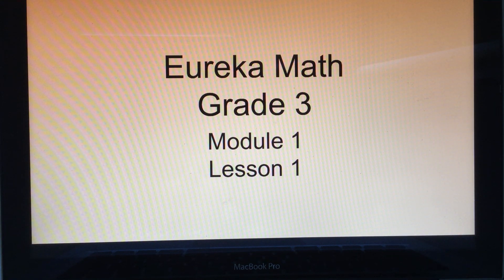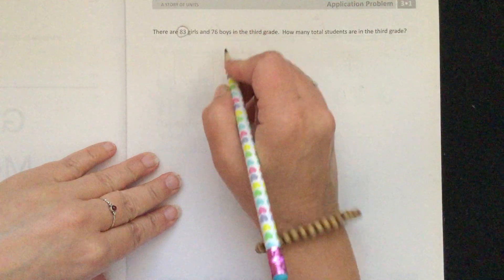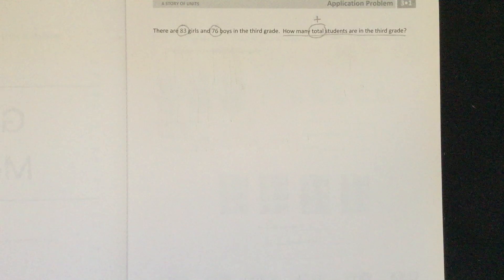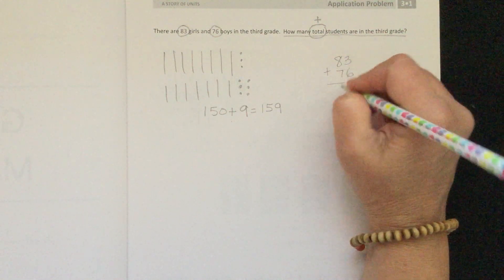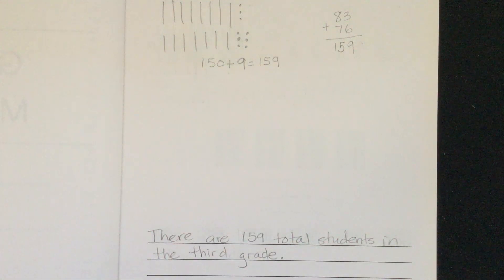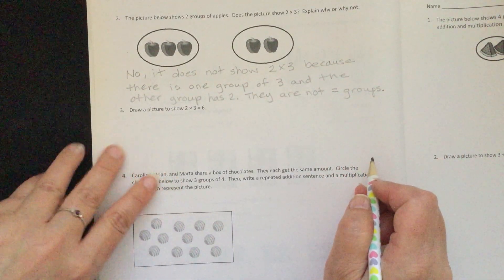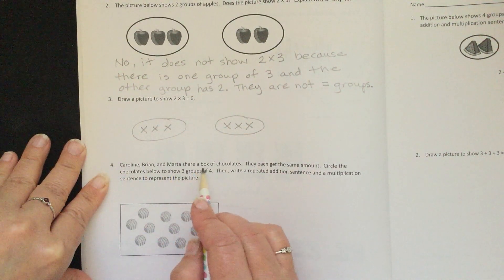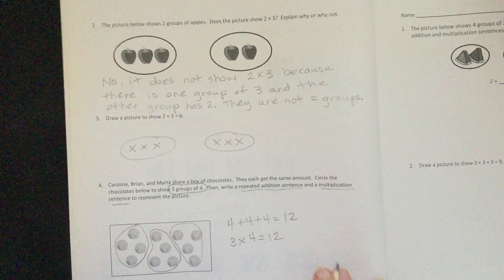Eureka Math Grade 3 [Module 1, Lesson 2]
Objectives
Application Problem and some Problem Set problems worked through
Rows, Columns, Arrays- defined and explained